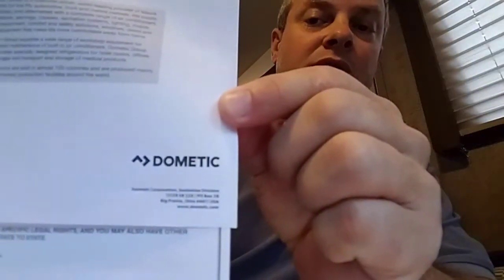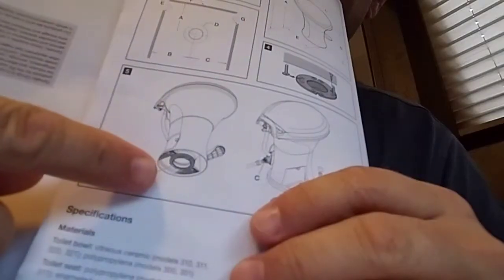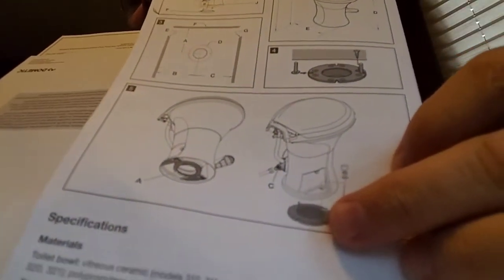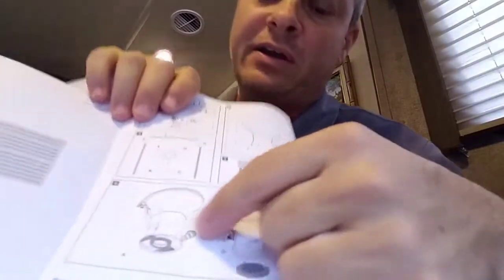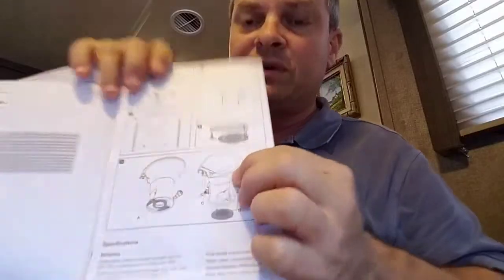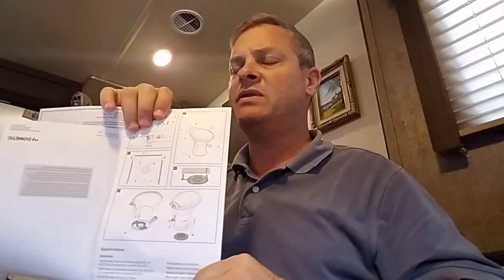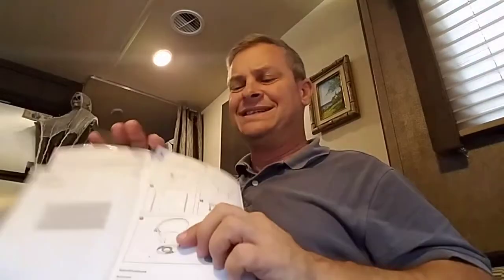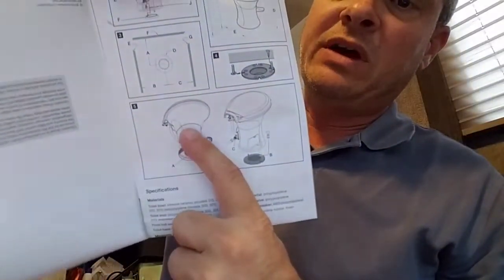RV living - Domtic 300 series defective toilets. IMPORTANT!!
UPDATED VIDEO - One of our many adventures as we RV around the US in our 2018 EVO T2550 travel trailer.

SeaFlo Residential Height RV Toilet

Thetford 42058 Aqua-Magic Style II RV Toilet, White, High Profile

WITH BUTT SPRAYER ;-) Thetford Aqua-Magic V RV Toilet Pedal Flush with Hand Sprayer / High Profile / White - Thetford 31679

We will be taking you through the tough parts and technical difficulties and tricks to easy living while on the road.